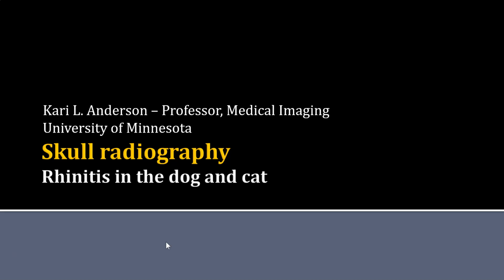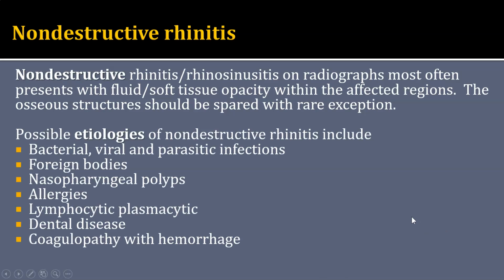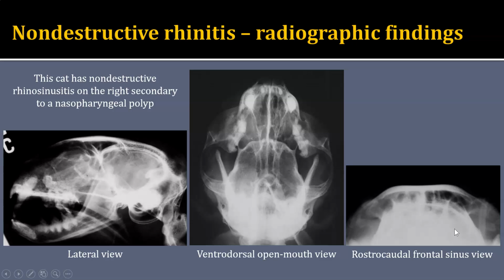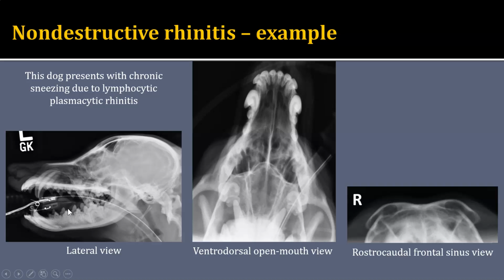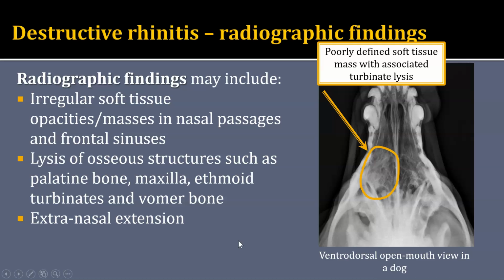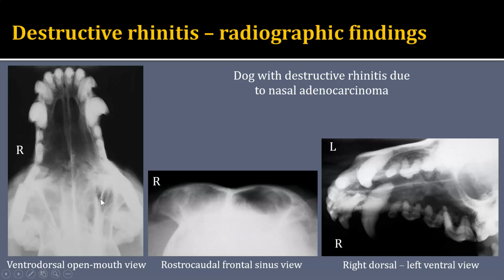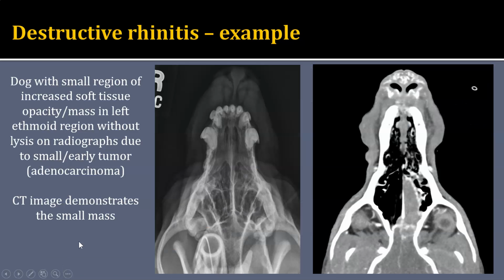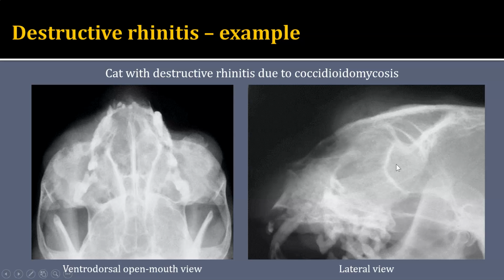Lectures 34 and 35 B rhinitis dog cat